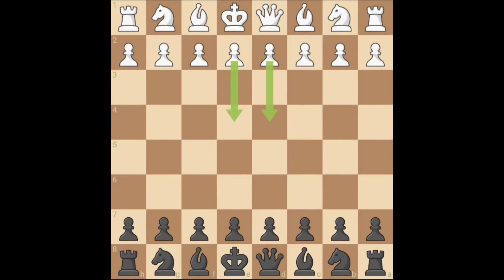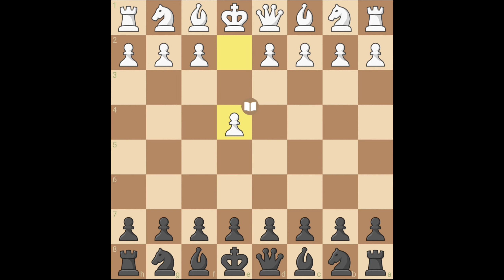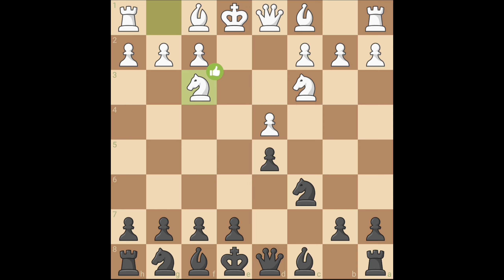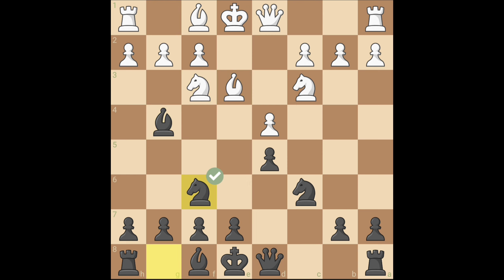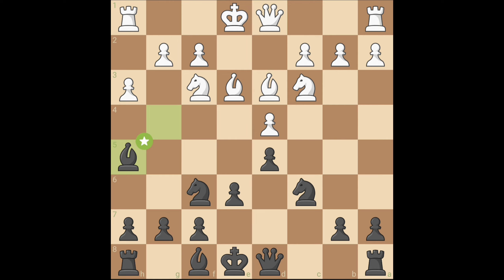Caro-Kann is best opening